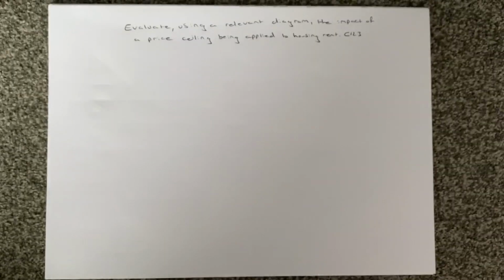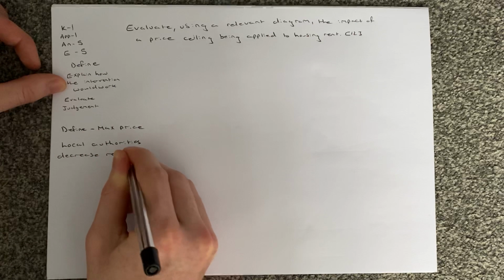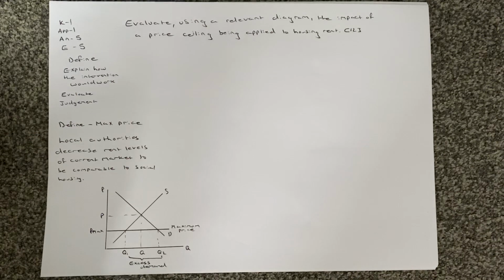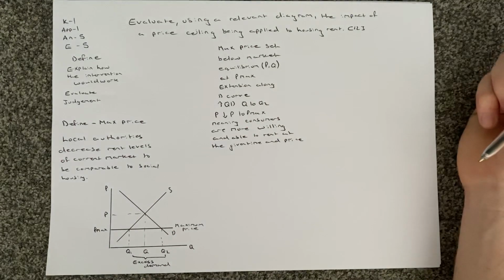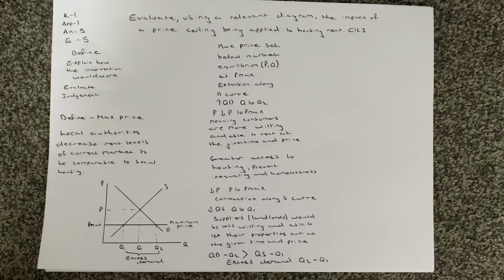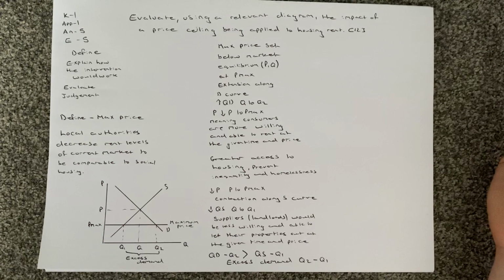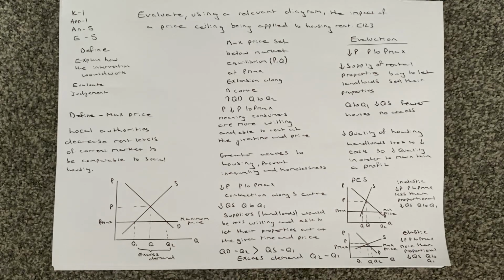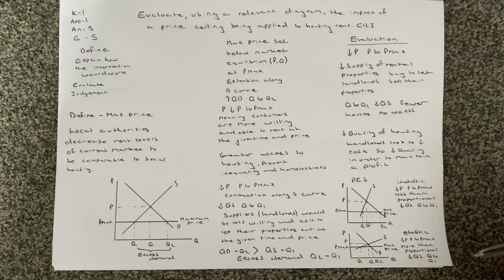Maximum Price Feedback